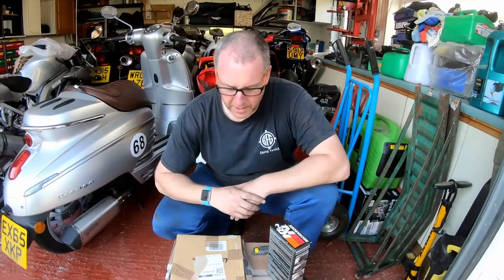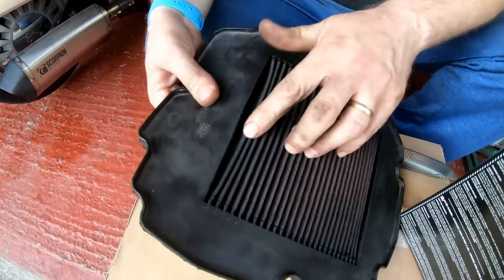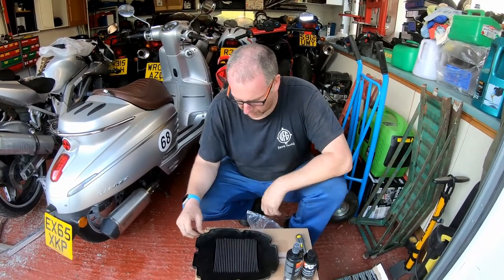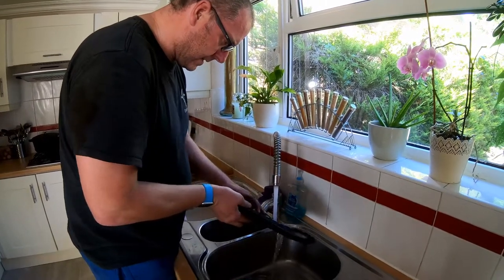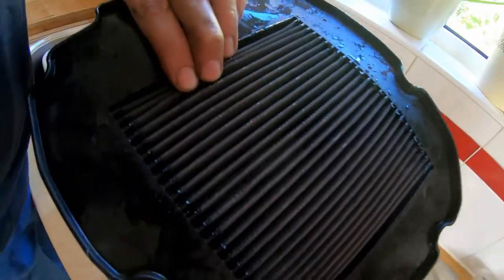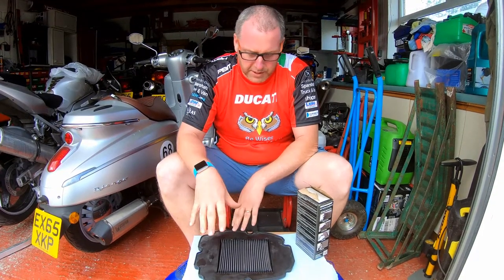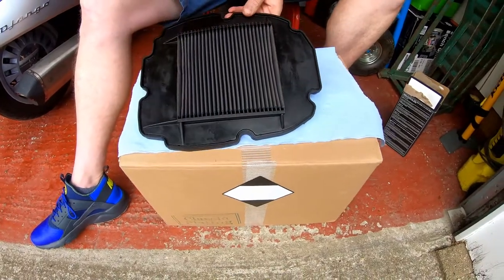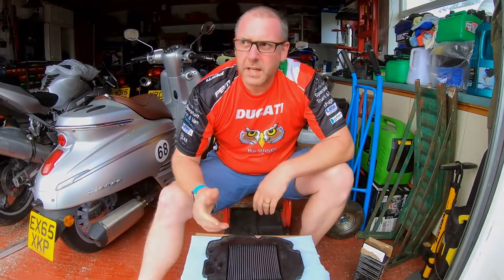Cleaning a K&N Air Filter With a K&N Filter Recharge Kit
Hello everyone,

In this video I am going to be cleaning and maintaining a K&N air filter that I recently picked up second hand from a guy on the VFR Owners Club Facebook Group.

Once I have cleaned it properly, it will be like new again and ready to give many more miles of excellent service!